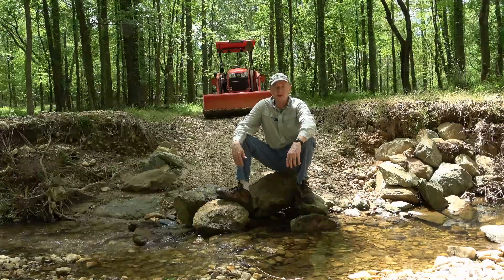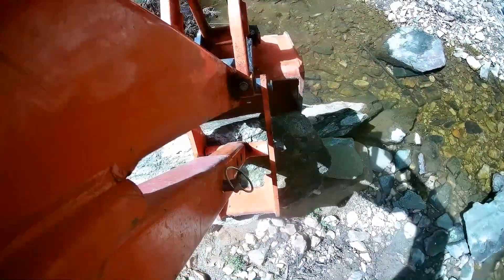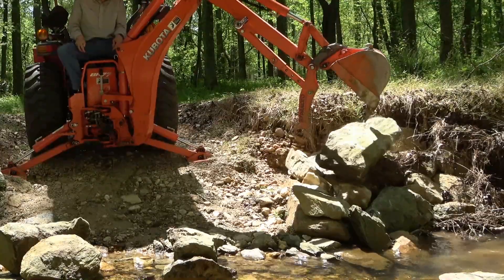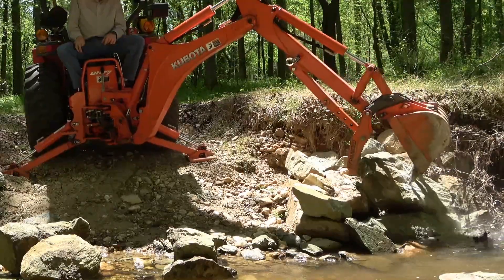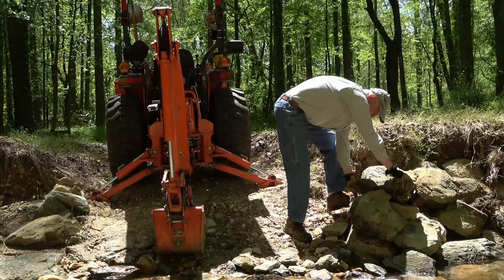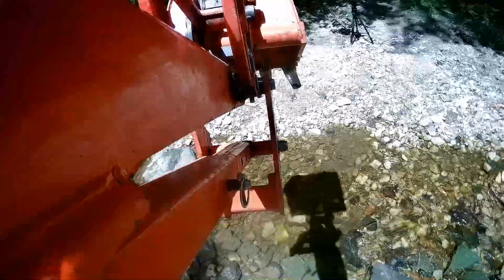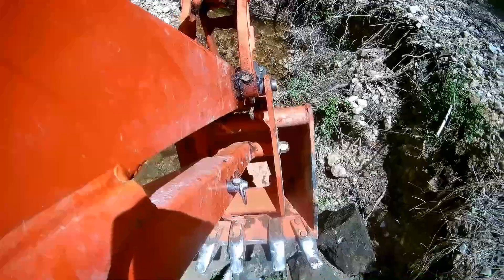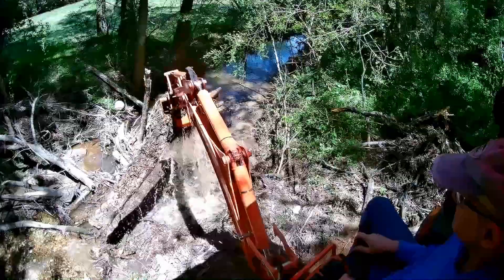Kubota Tractor Therapy: Rockin' the Creek and Clearing a "Log Jam" - Part 1 (#163)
Ah, Kubota Tractor Therapy!  I've been overdue for some "seat time" and this time it's a lot of fun.  In Part 1, I  move big rocks with the loader and backhoe.  In Part 2,  I clear a "log jam" on the creek.